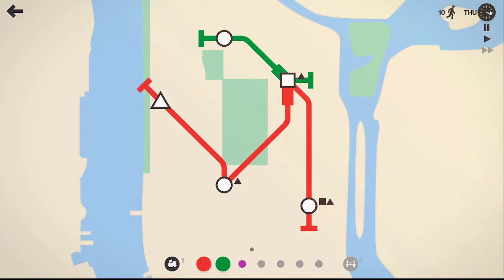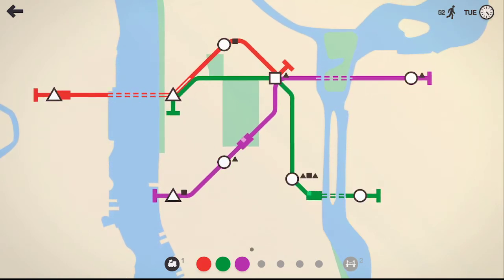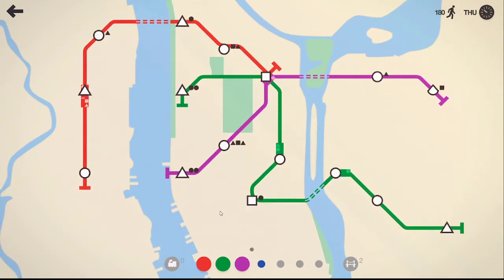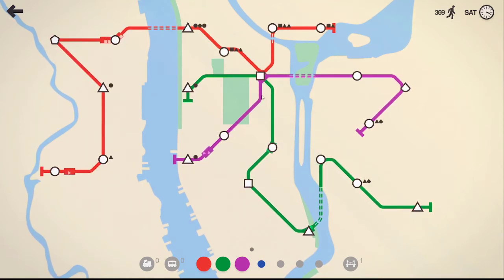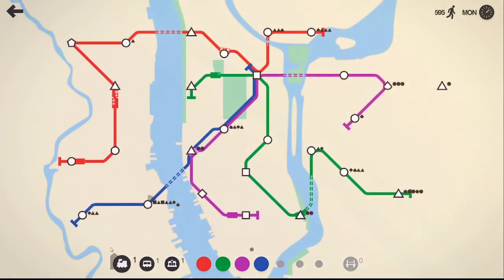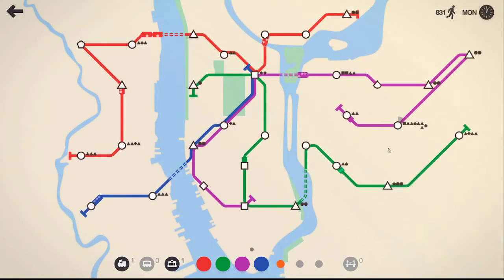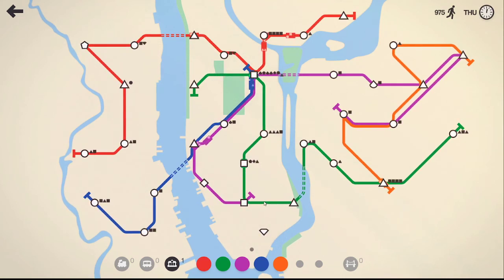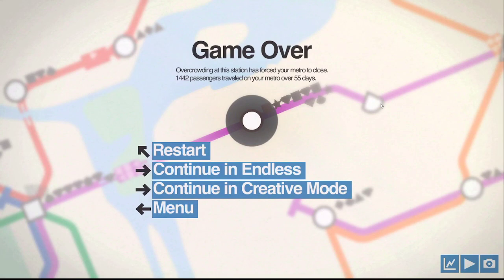The BIG APPLE has BIG PROBLEMS! (Mini Metro Gameplay-New York-Episode 3)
The glorious Tooth & Scrubs Subway Company is expanding into the USA! First Stop, New York.